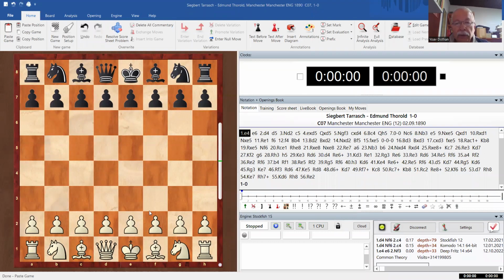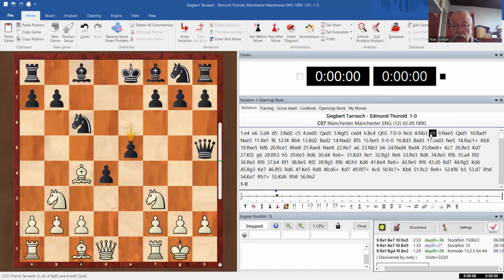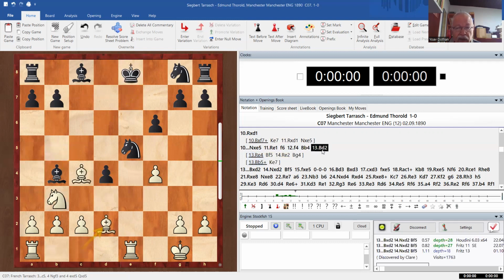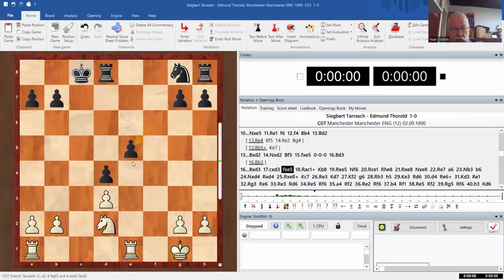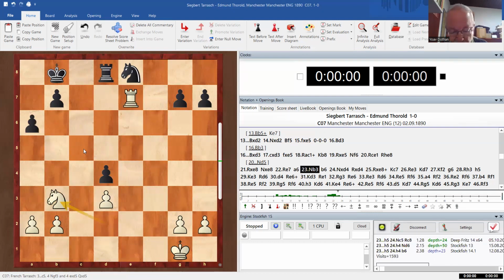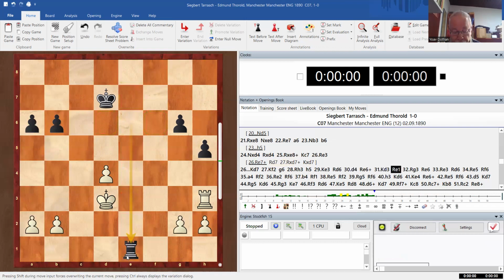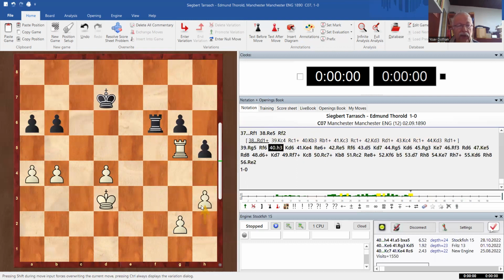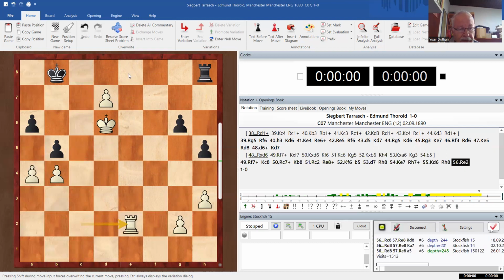Instructive rook and pawn endgame by Tarrasch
Game played between Siegbert Tarrasch and Edmund Thorold in Manchester  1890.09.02. Thorold had a very good chance to draw the game but missed it, then Tarrasch left him no more chances.